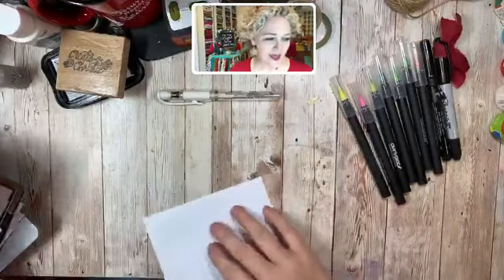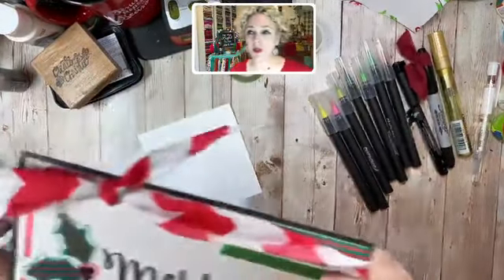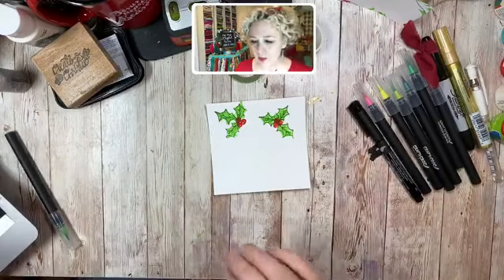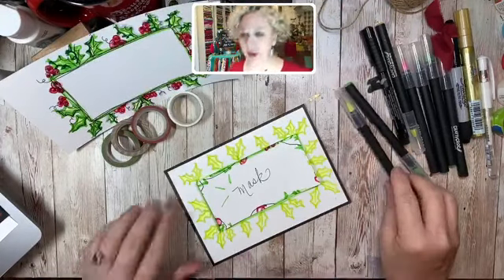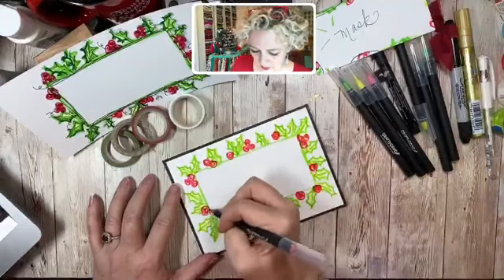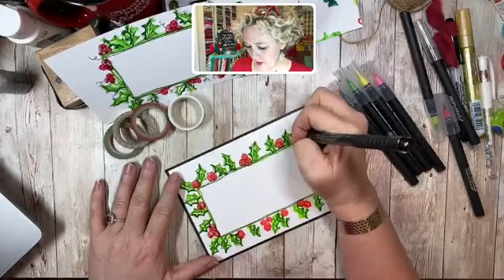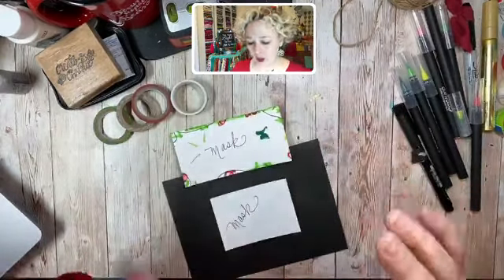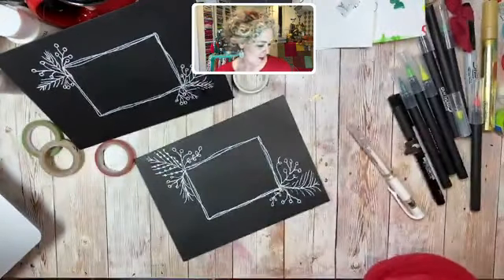hand lettering embellishing envelopes & masking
Start at the 2 minute mark!